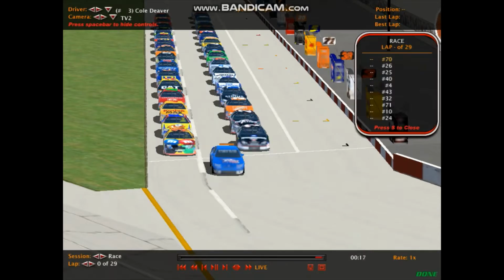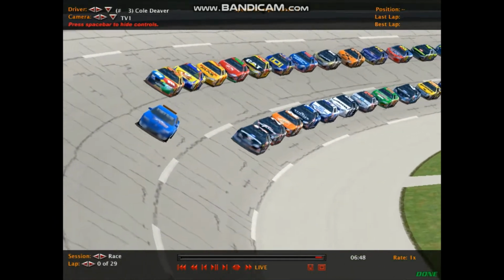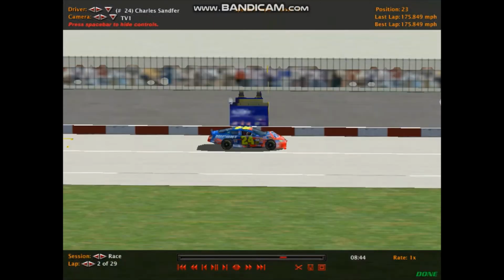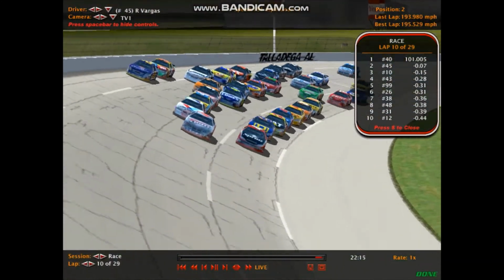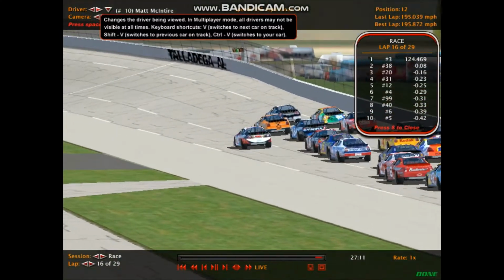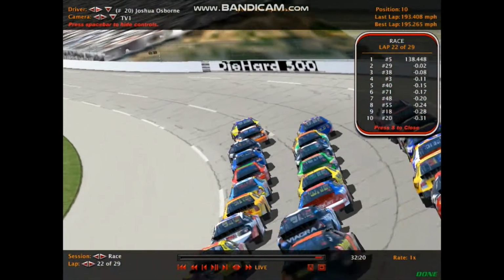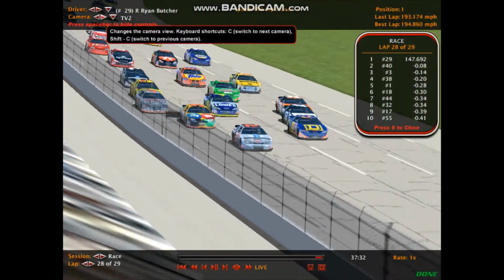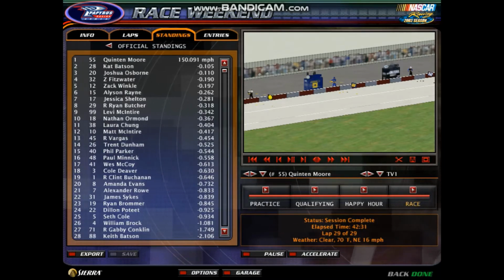NNSCRA Castrol GTX Cup Series Season 31 Race 20 DieHard 500